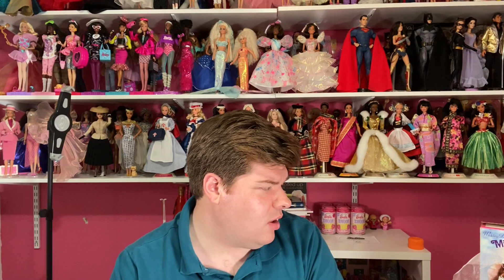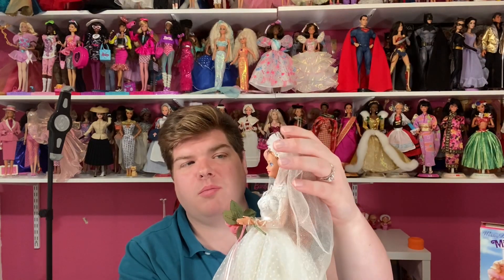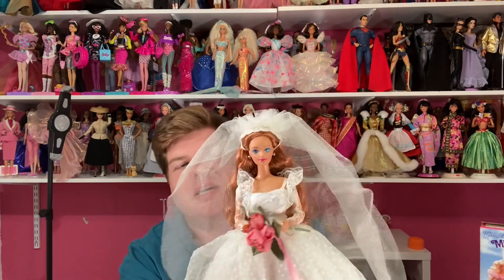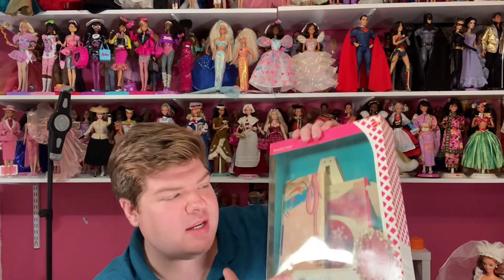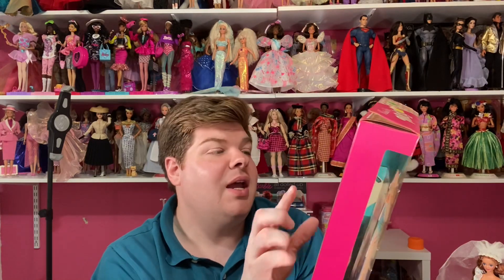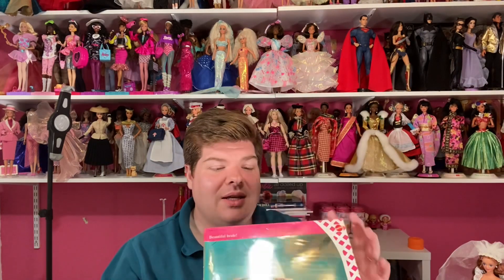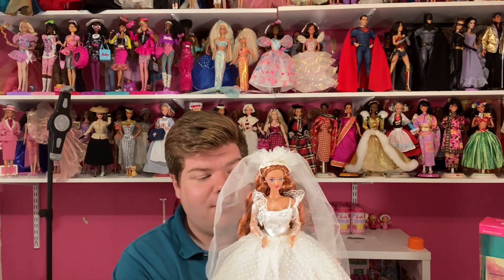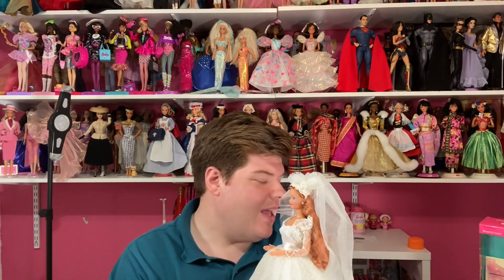Review of 1990 Wedding Day Midge!!!